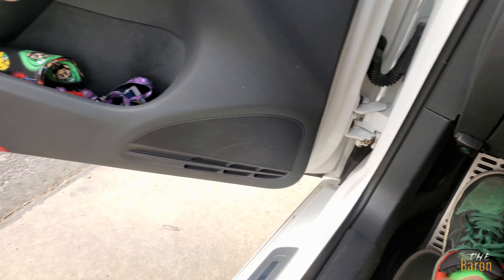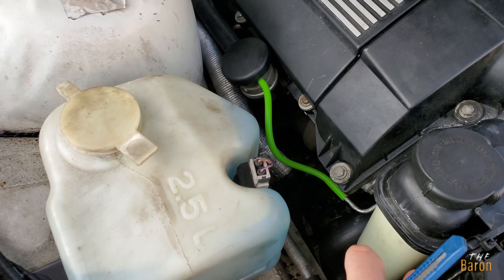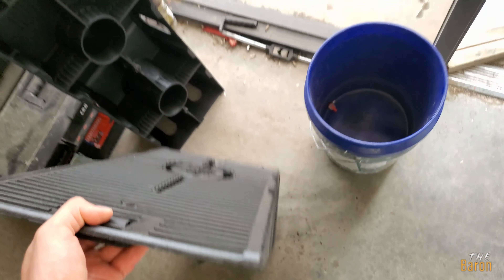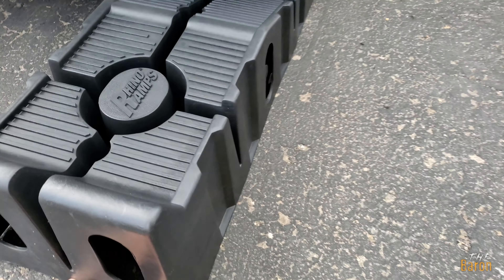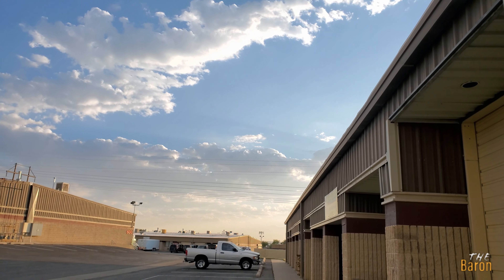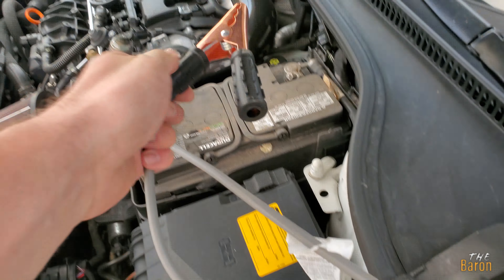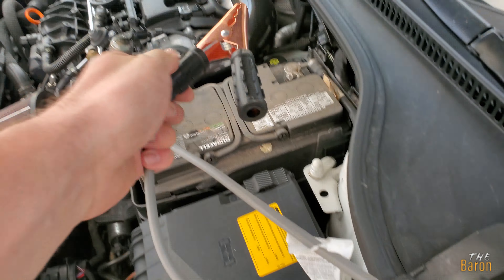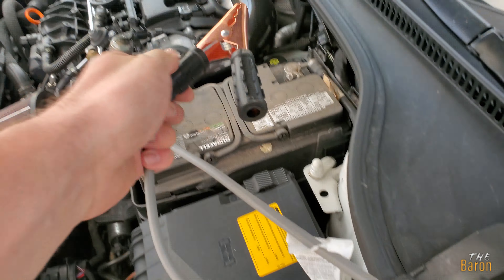BMW WHITELINE STRUT TOWER BRACE INSTALL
Installing a Whiteline strut tower brace on my 1997 BMW E36 328IS Coupe!

The installation was ridiculously easy, and only took a couple of tools and a few minutes of my time to put on and adjust for added rigidity to the cars suspension. This helps reduce body roll and any movement cause by harsh driving conditions.

I appreciate any feedback and a "Like" goes a long way!